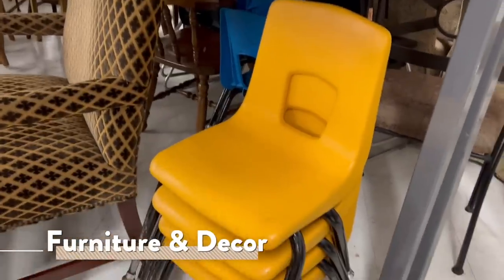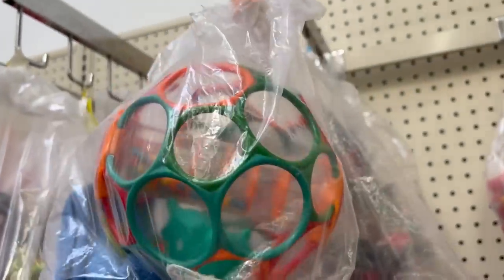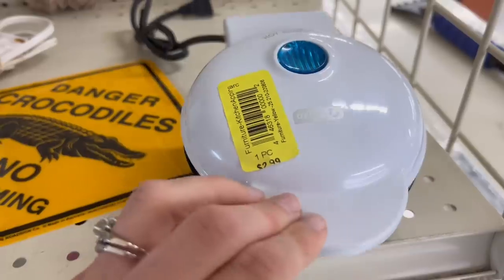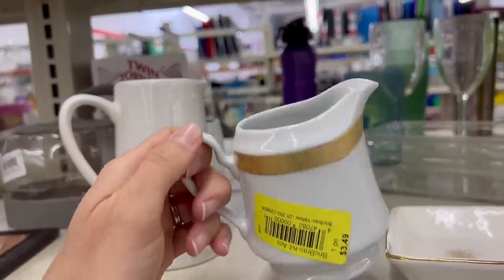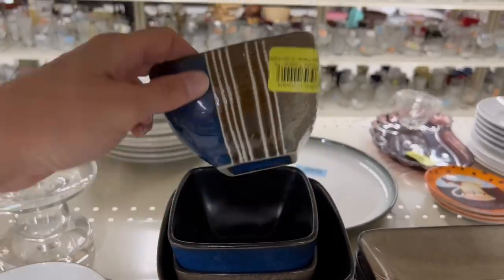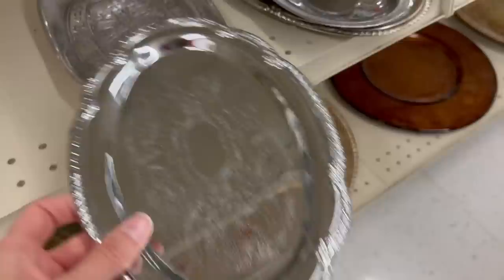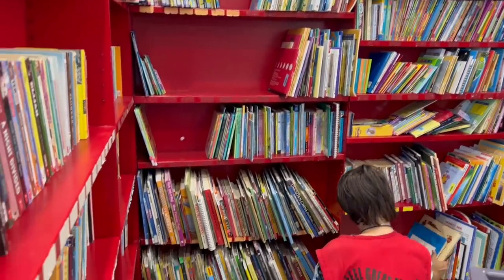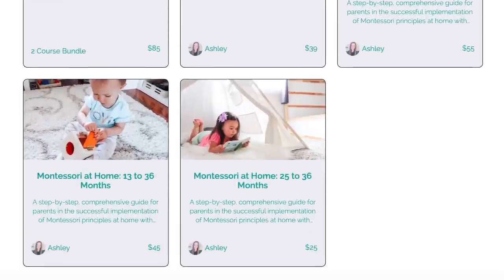MONTESSORI AT HOME: Thrift With Me! // Shopping Secondhand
**NOTE: This video is NOT intended for viewing by children. It was designed ONLY with parents of young children in mind, to offer helpful ideas that they can incorporate into their homes in alignment with Montessori parenting principles.**